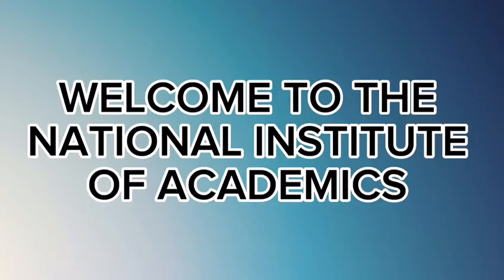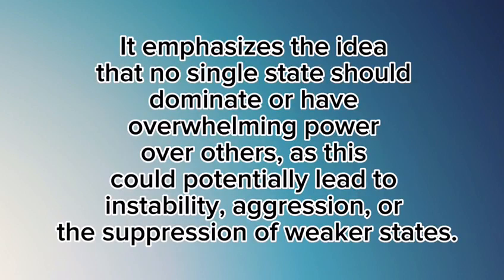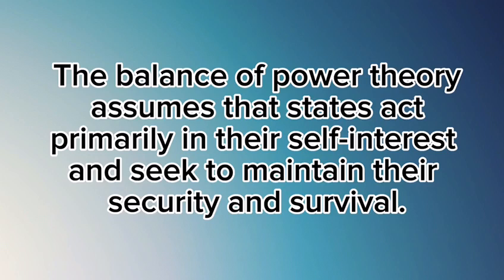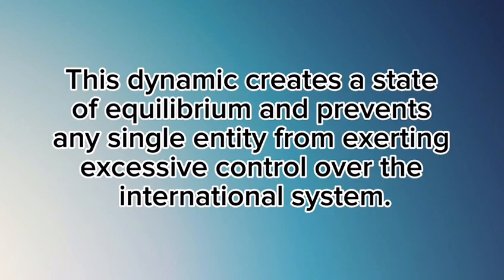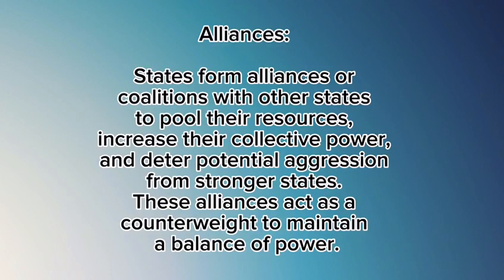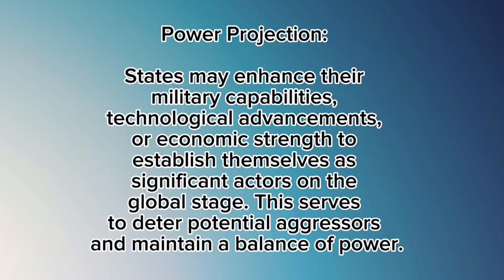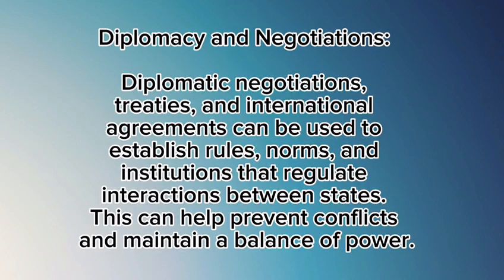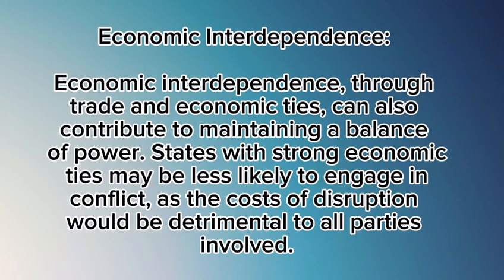BALANCE OF POWER